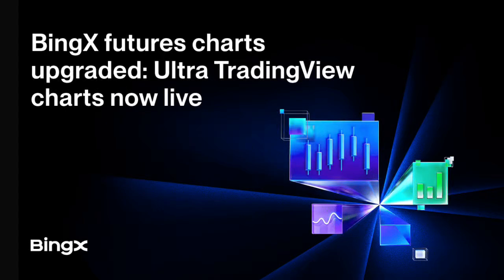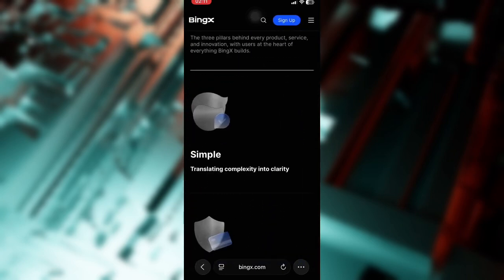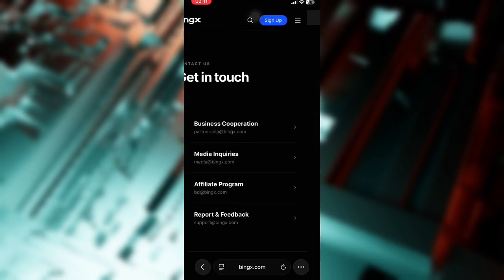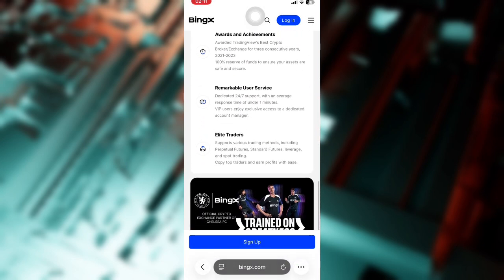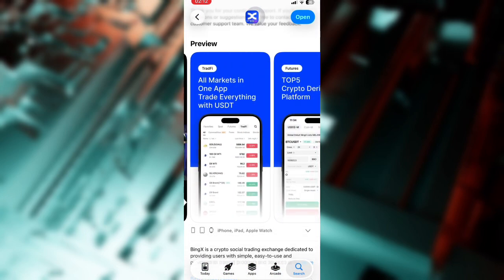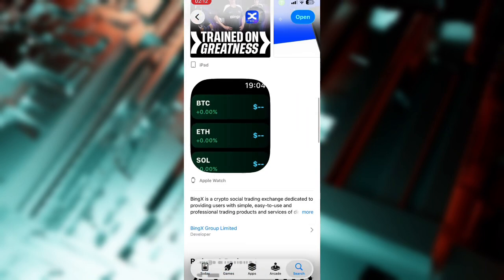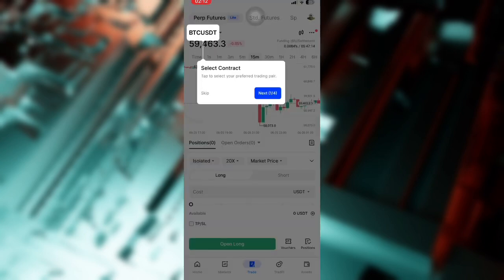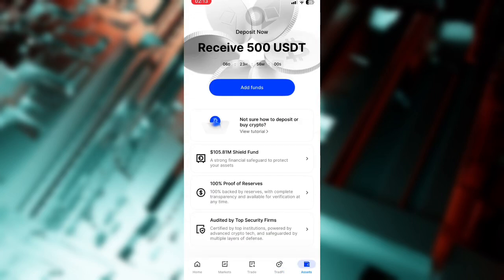How to Change Profile Picture in BingX – Step by Step 2026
In this video, you’ll learn how to change your profile picture in BingX in 2026 with this simple step-by-step tutorial.

We cover how to access your BingX profile settings, upload a new profile picture, and customize your account appearance using the BingX app or website. This guide also explains how to edit your profile, manage account settings, and update your profile photo quickly and easily.

Whether you’re personalizing your account or refreshing your profile, this BingX tutorial 2026 is designed for beginners and experienced users alike. You’ll see exactly where to find the right options and how to complete the update in just a few minutes.

By the end of this guide, you’ll know how to change your BingX profile picture and manage your account profile with confidence.